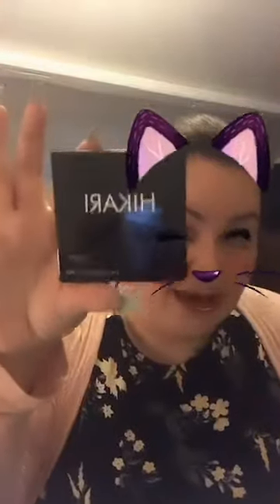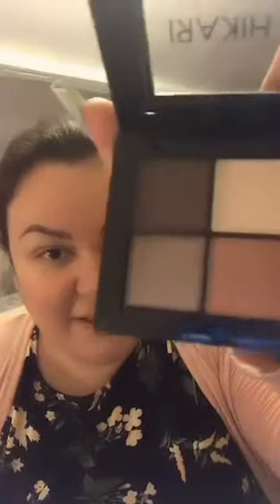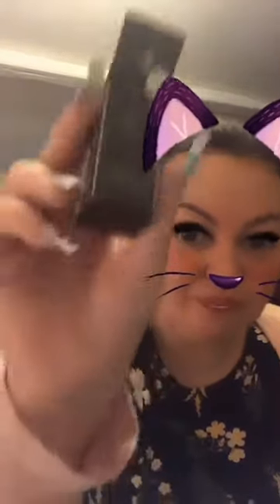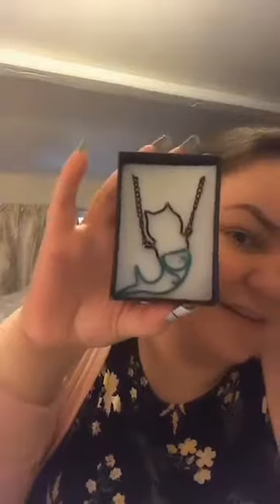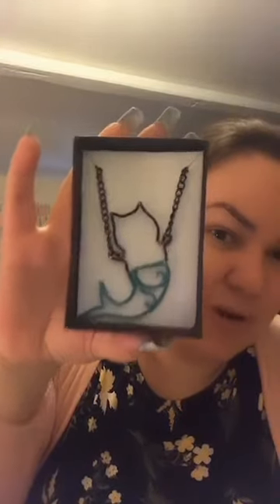LOOK FANTASTIC Beauty Box Birthday Edit Live Unboxing September 2017 by Mel for BoXession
LOOK FANTASTIC Beauty Box Birthday Edit Live Unboxing September 2017 by Mel for BoXession Facebook Group

ELLEXLF gets you £5 off making this box ONLY £10 including P&P